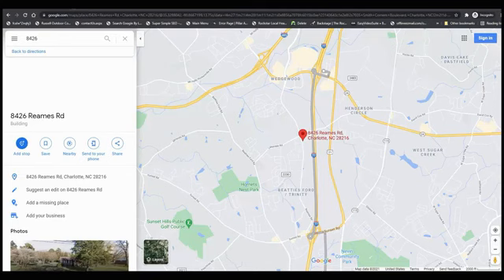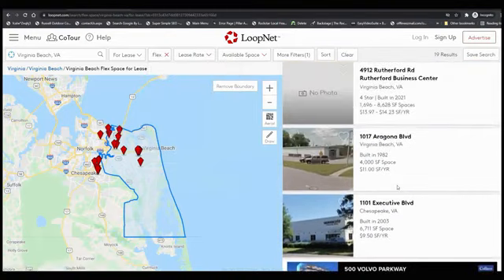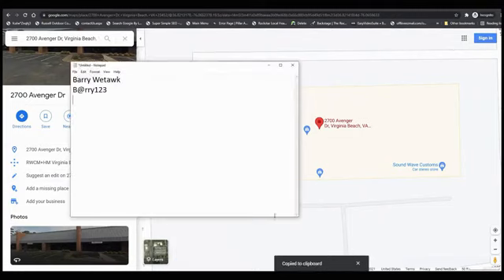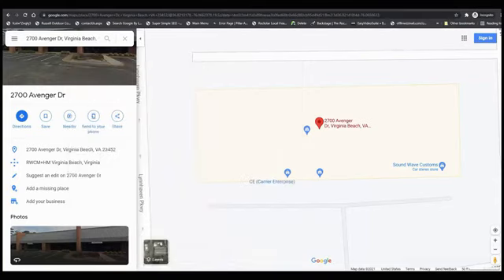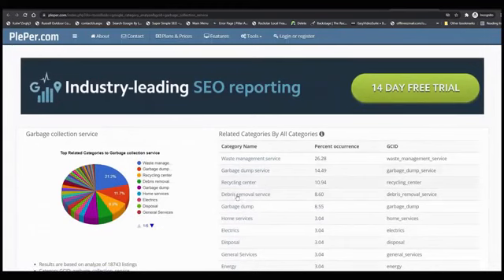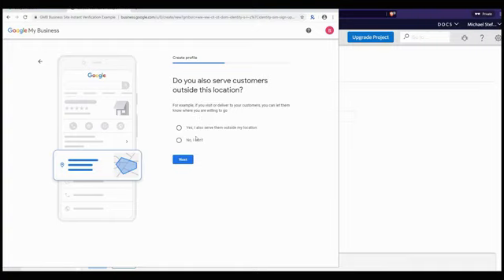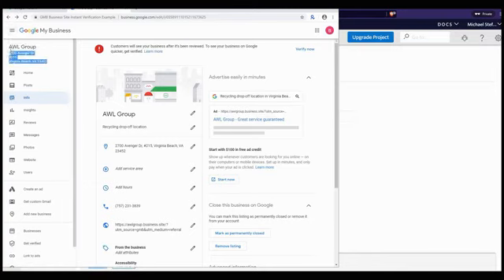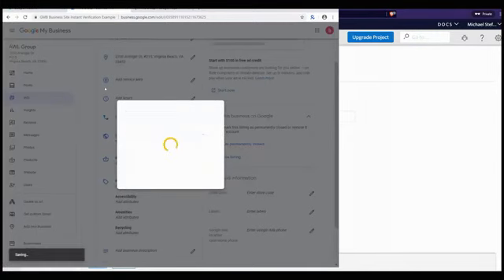GMB VERIFICATION 2023 I Social Media Method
GMB VERIFICATION 2023
 Social Media Method